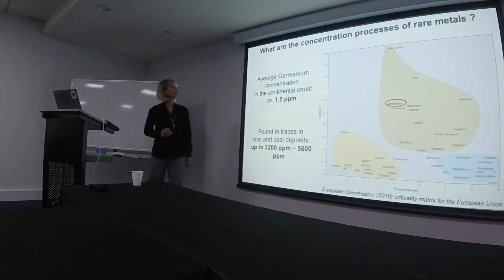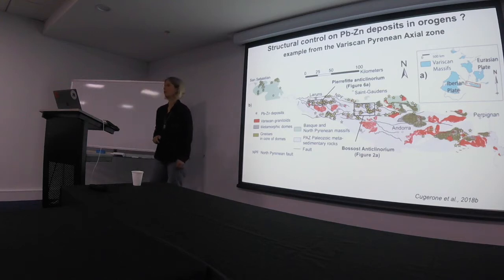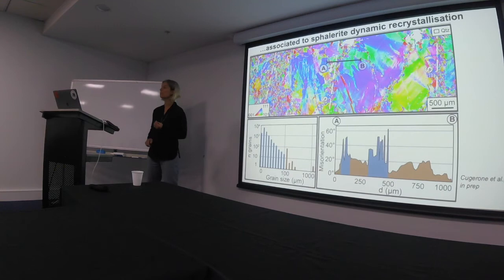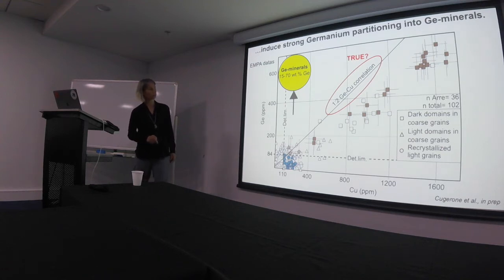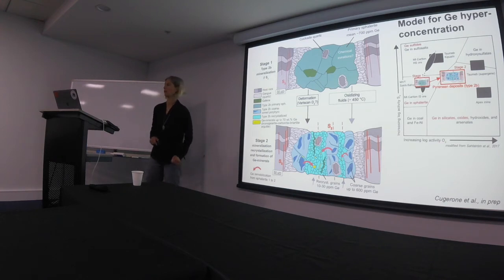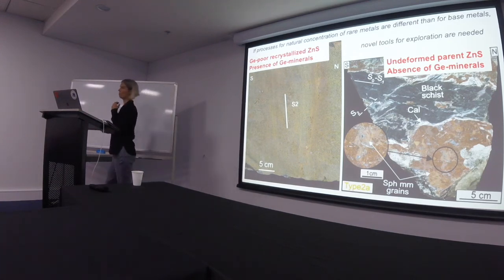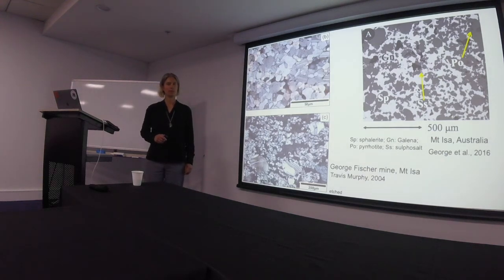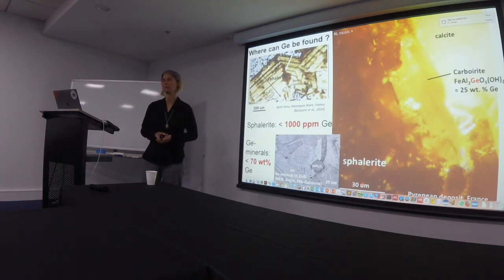Dr Benedicte Cenki-Tok: Rare metal concentration triggered by sulfide dynamic recrystallisation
Geological Society of Australia (NSW Branch)
September 2019 Meeting